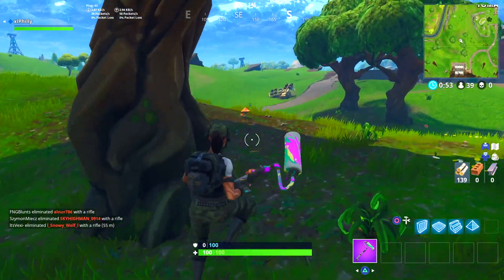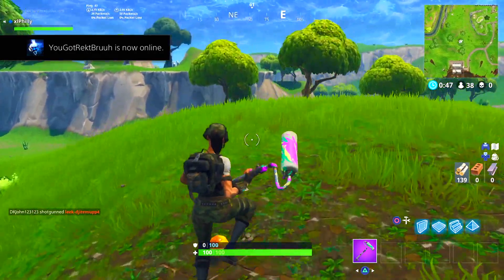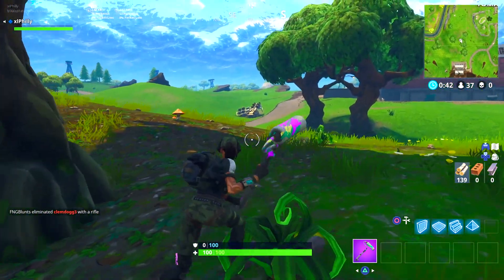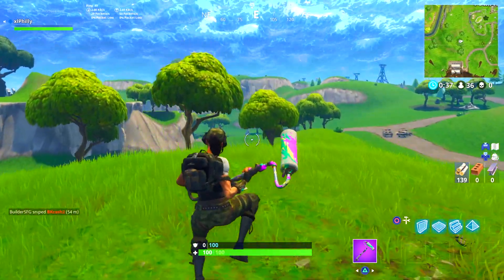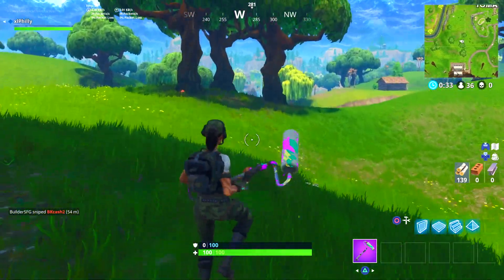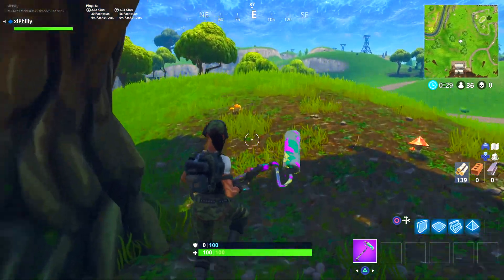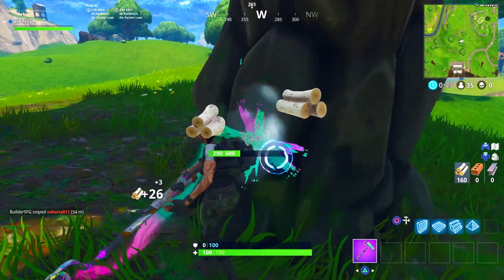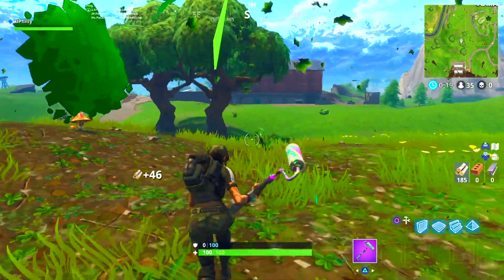*NEW*UPDATED*CONSOLE* RENEGADE ROLLER FORTNITE PICKAXE SOUND EFFECTS AND GAMEPLAY!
Hey, thanks for checking out the channel! All feedback is greatly appreciated, thanks again for viewing my channel!